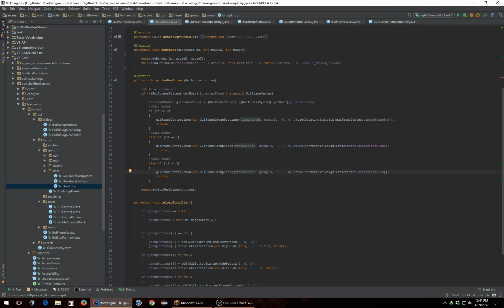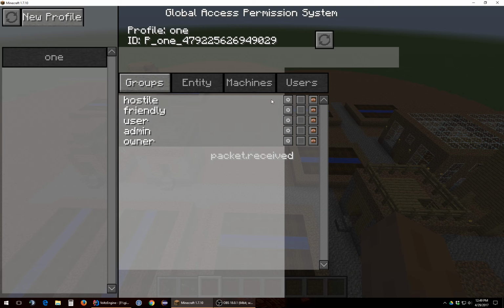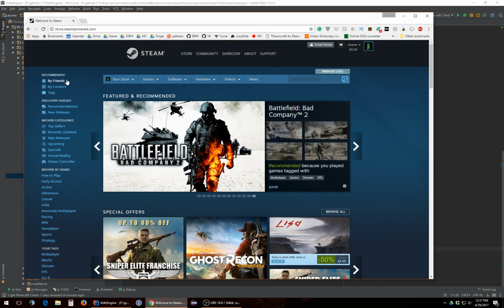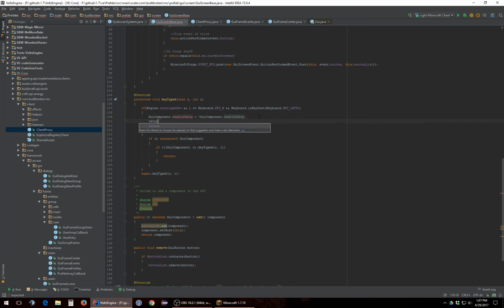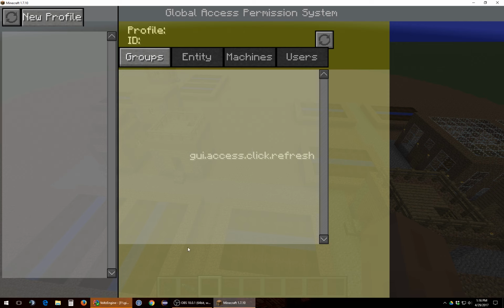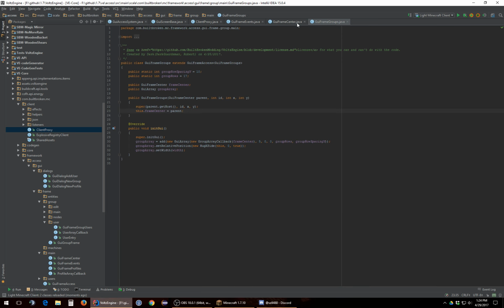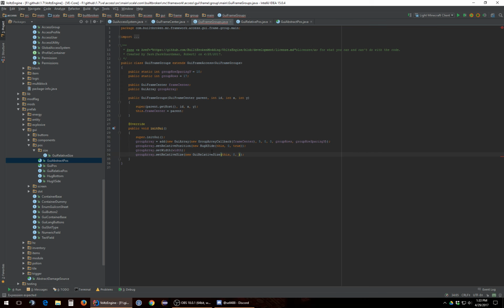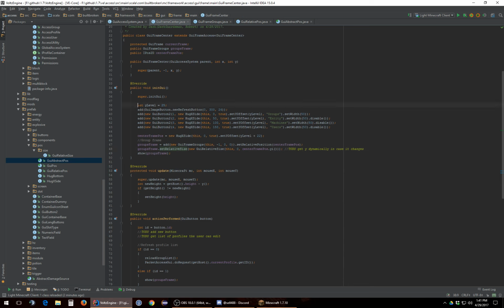Dev Work #102 - Sub Frames and Node GUI